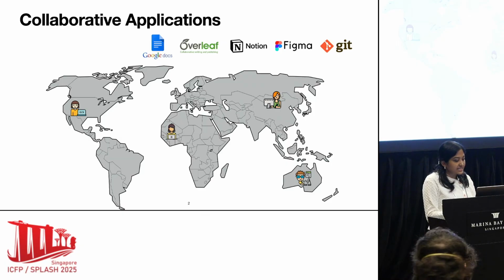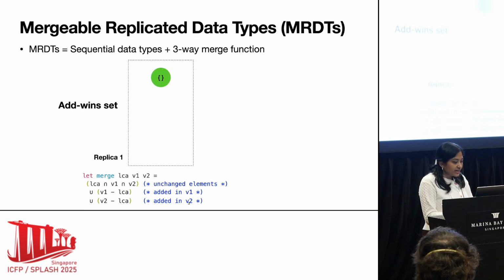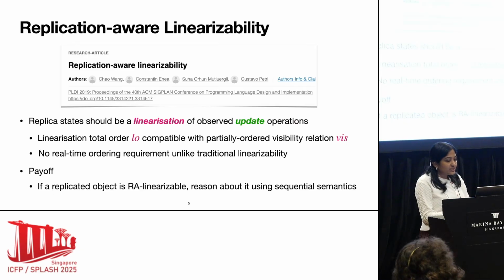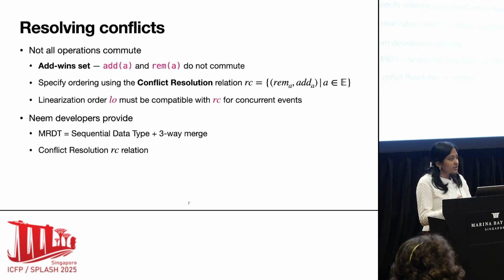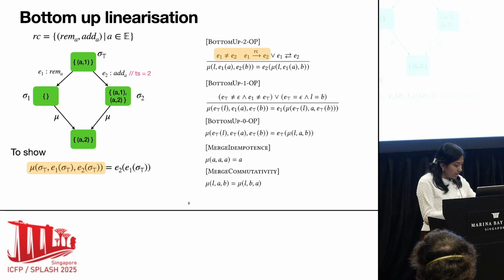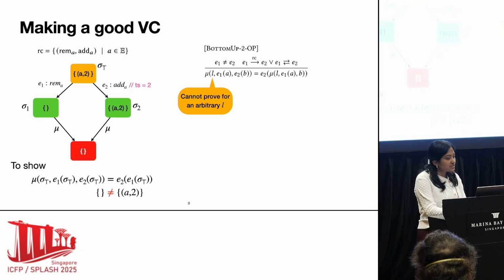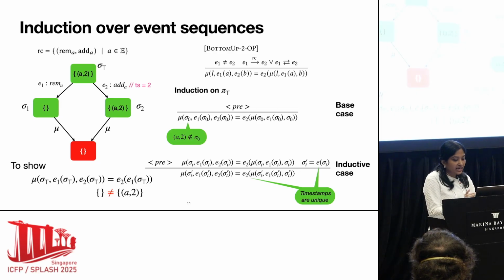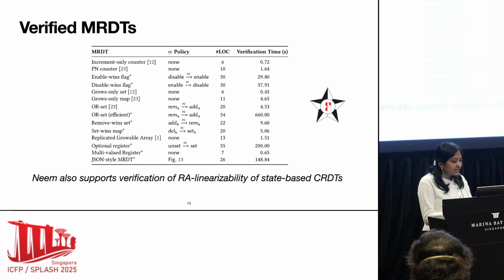[OOPSLA'25] Automatically Verifying Replication-aware Linearizability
Automatically Verifying Replication-Aware Linearizability (Video, OOPSLA1 2025)
Vimala Soundarapandian, Kartik Nagar, Aseem Rastogi, and KC Sivaramakrishnan

Abstract: Data replication is crucial for enabling fault tolerance and uniform low latency in modern decentralized applications. Replicated Data Types (RDTs) have emerged as a principled approach for developing replicated implementations of basic data structures such as counter, flag, set, map, etc. While the correctness of RDTs is generally specified using the notion of strong eventual consistency--which guarantees that replicas that have received the same set of updates would converge to the same state--a more expressive specification which relates the converged state to updates received at a replica would be more beneficial to RDT users. Replication-aware linearizability is one such specification, which requires all replicas to always be in a state which can be obtained by linearizing the updates received at the replica. In this work, we develop a novel fully automated technique for verifying replication-aware linearizability for Mergeable Replicated Data Types (MRDTs). We identify novel algebraic properties for MRDT operations and the merge function which are sufficient for proving an implementation to be linearizable and which go beyond the standard notions of commutativity, associativity, and idempotence. We also develop a novel inductive technique called bottom-up linearization to automatically verify the required algebraic properties. Our technique can be used to verify both MRDTs and state-based CRDTs. We have successfully applied our approach to a number of complex MRDT and CRDT implementations including a novel JSON MRDT.